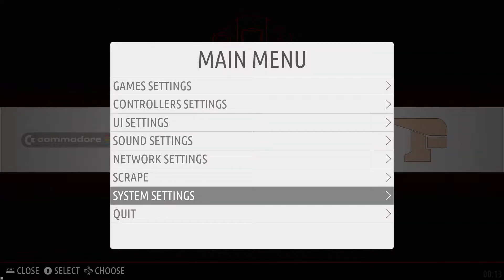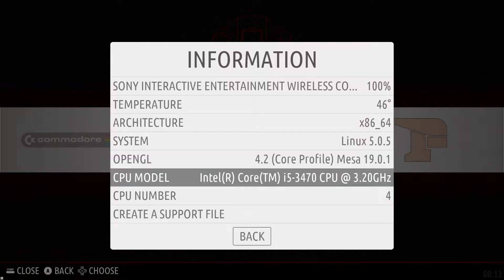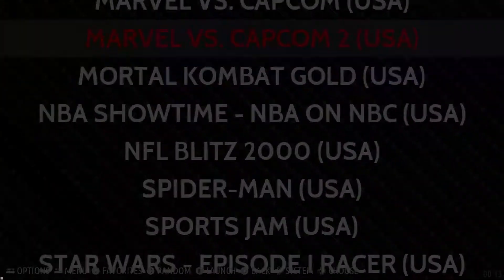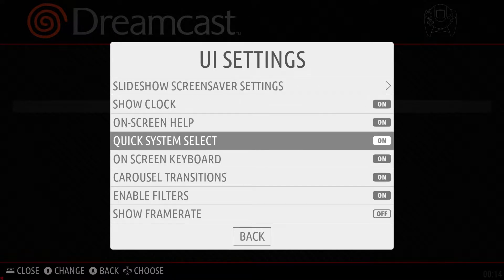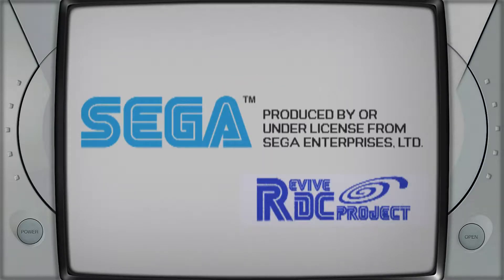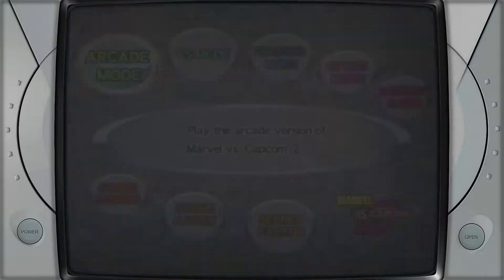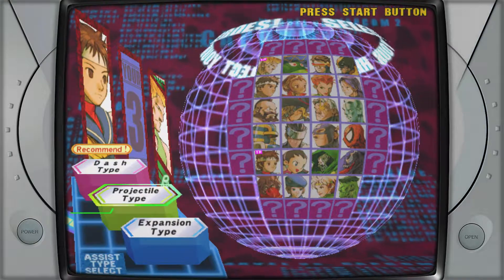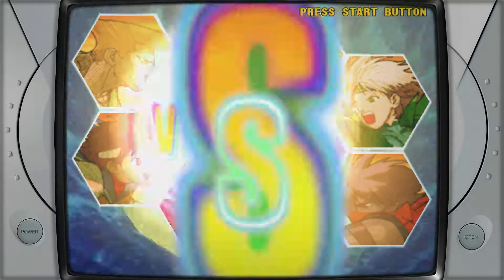batocera on third gen intel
found a cheap hp sff desktop with a i5 3470 with no gpu just the cpu.